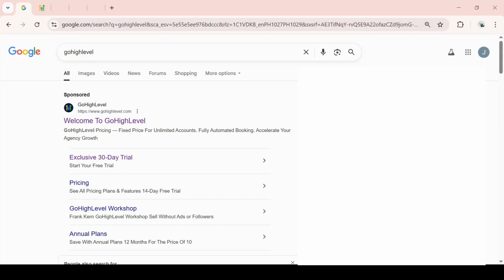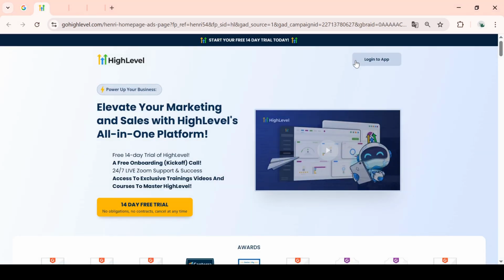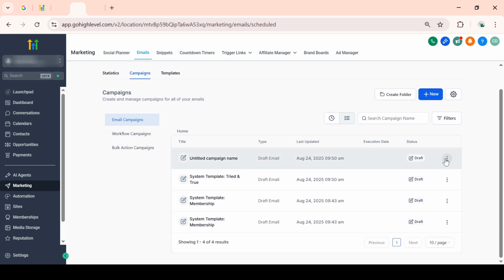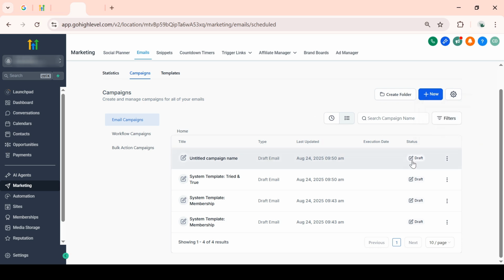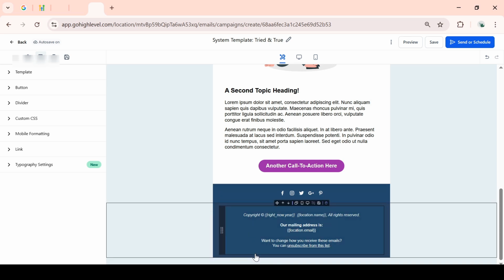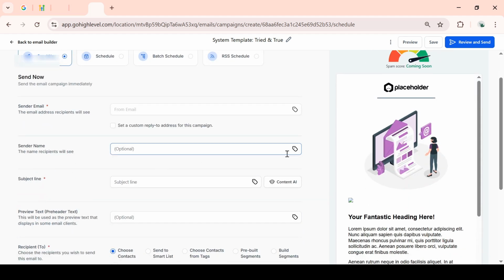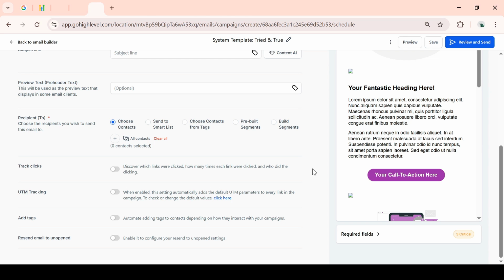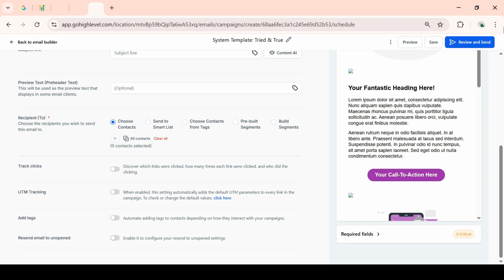How to Send Email in Go High Level [2026 Full Guide]